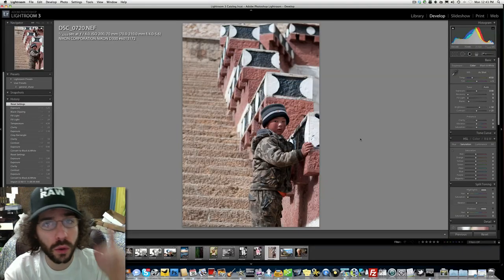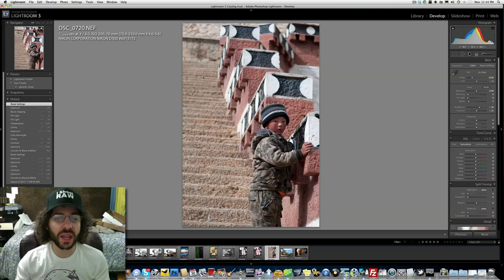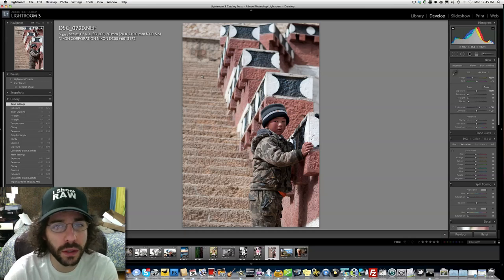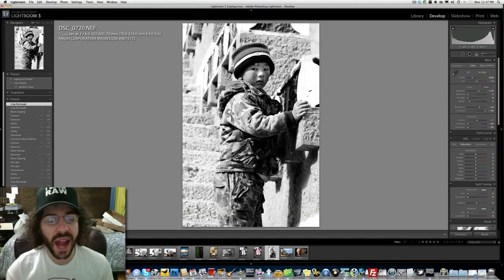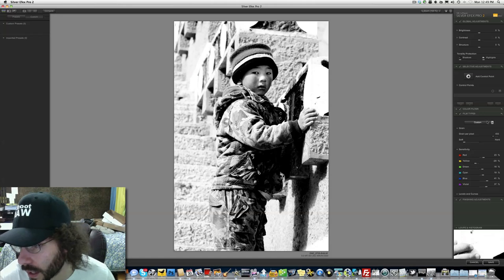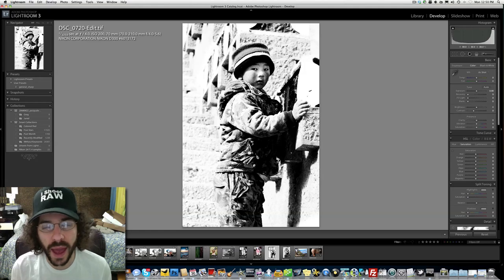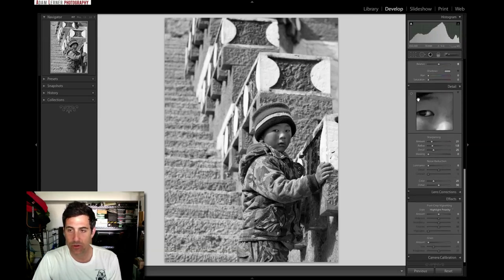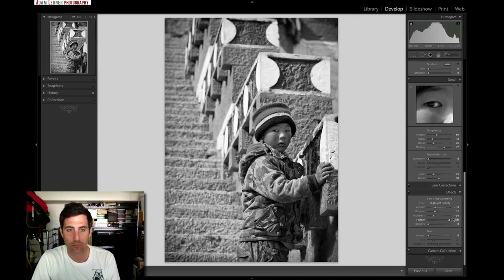Edit this Candid Photo RAW FILE - Adobe Lightroom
This weeks RAW photo was selected because it left open so many different possibilities and directions to take it.  As you will see in the video below I went a very off the wall direction while adam took a very unique approach as well.  What is great about this file is there is no wrong way to edit it.  That is what is also great about photography, everyone may see an image slightly different which will lead to some amazing edits.